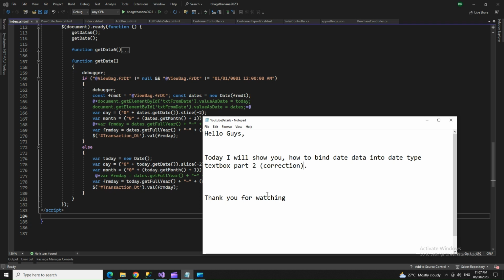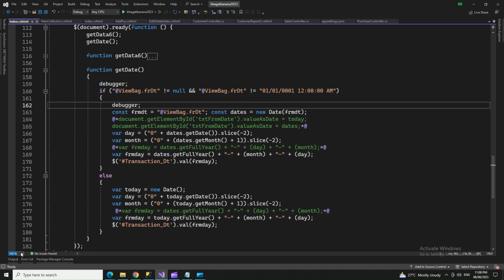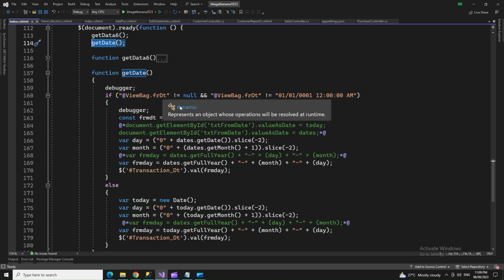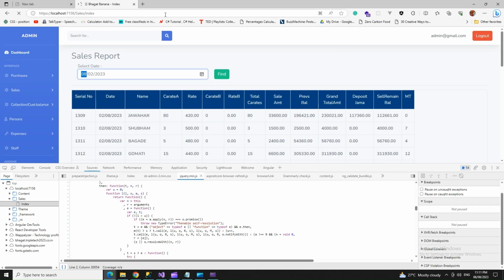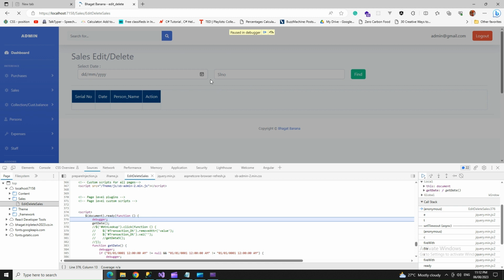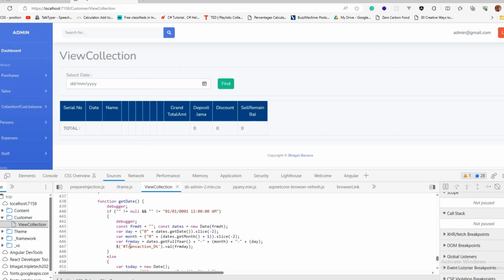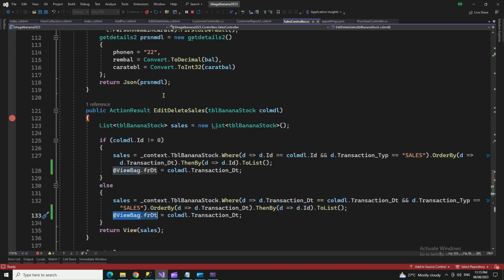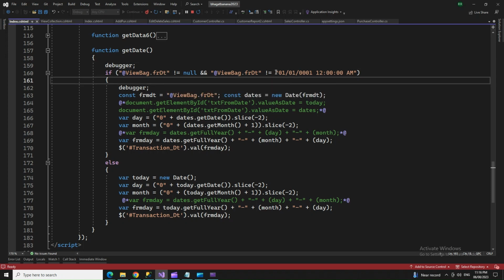Date Data using Jquery -Part 2 | Correction and update to Part 1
Here I have shown how to use the javascript and jquery code inside the script tag of cshtml. And use the Viewbag.date value with the text box field